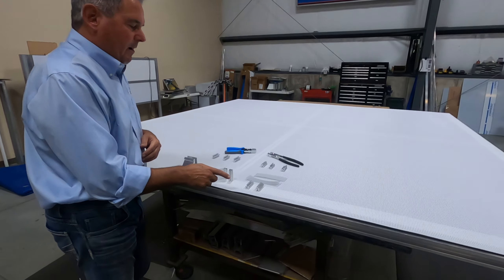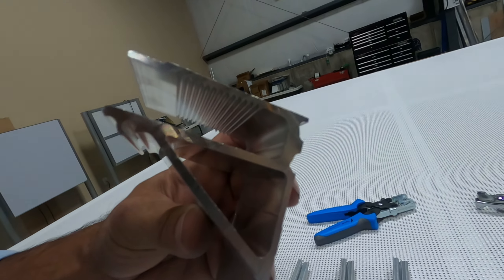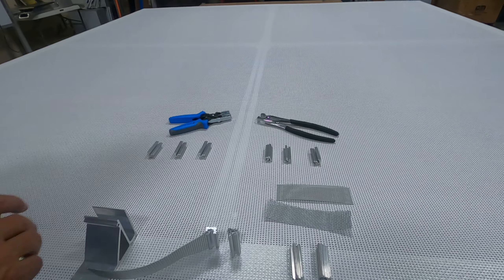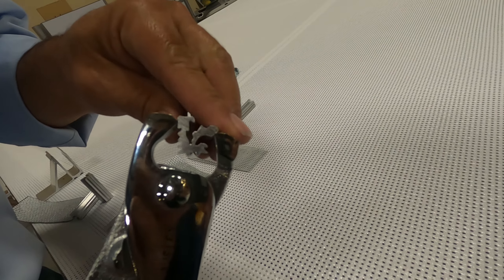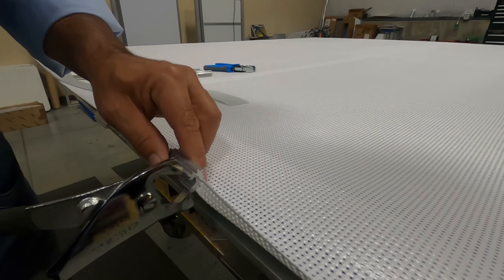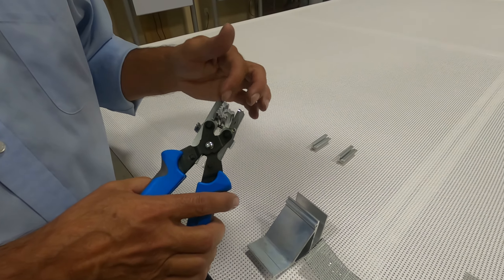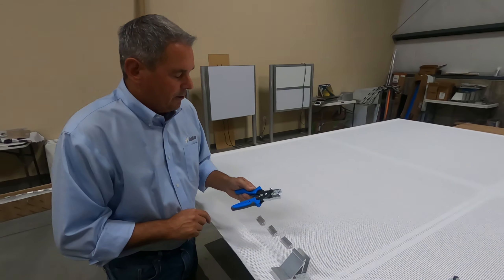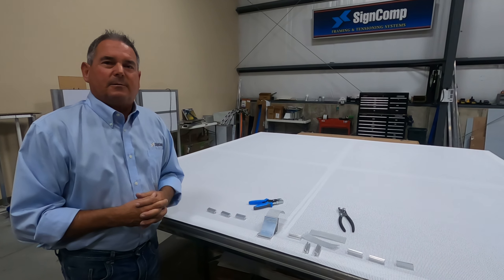A review of the Facid clips & pliers